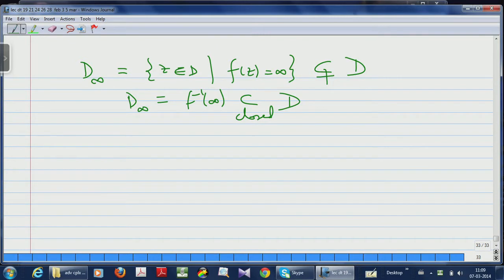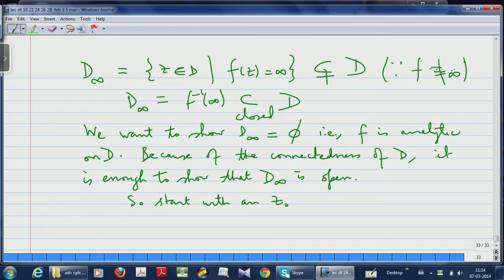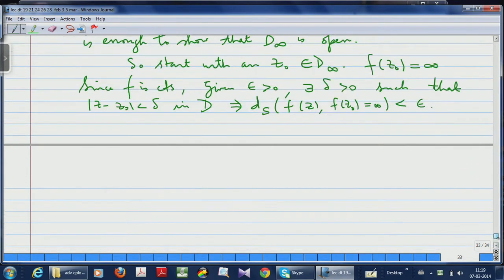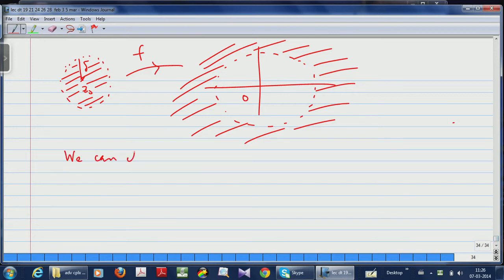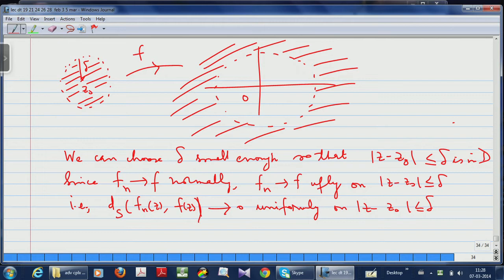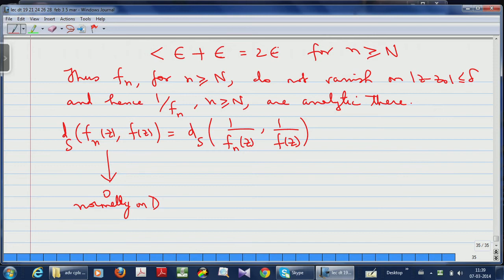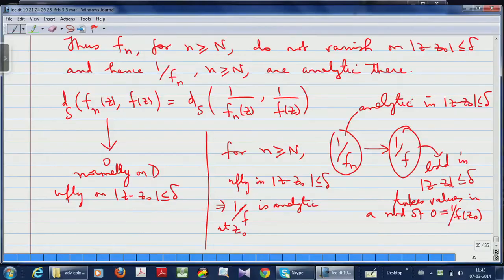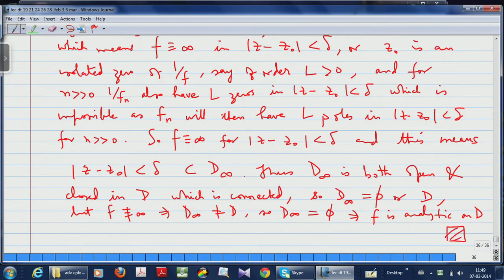Mod-07 Lec-21 Completion of Proof of Hurwitz\'s Theorem for Normal Limits of Analytic Functions